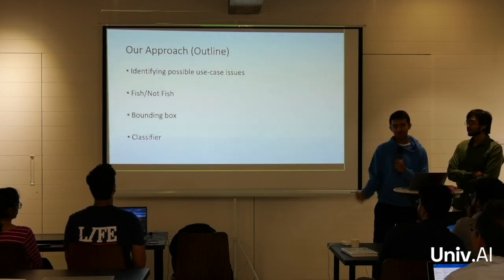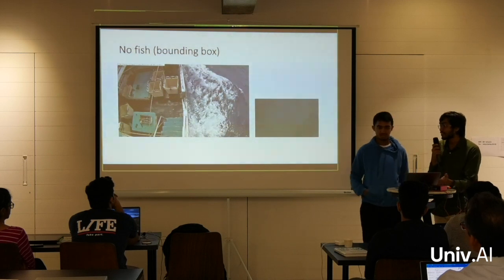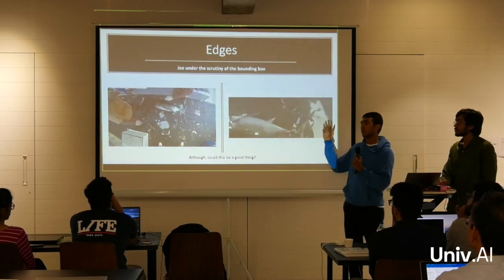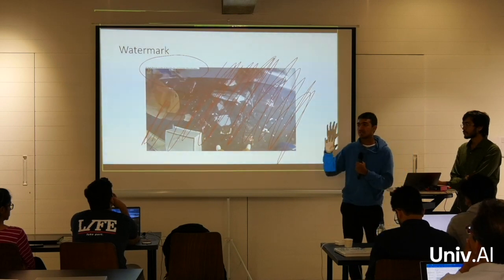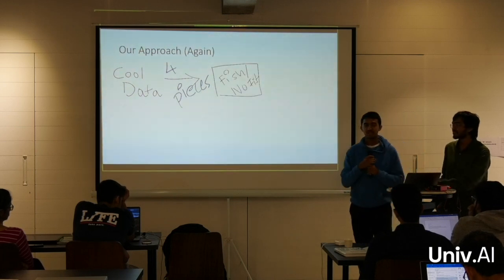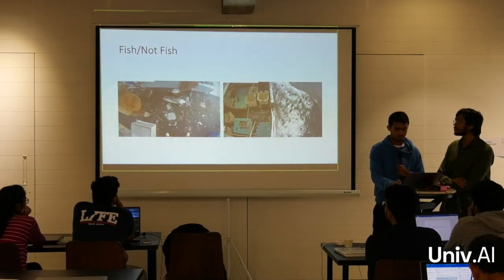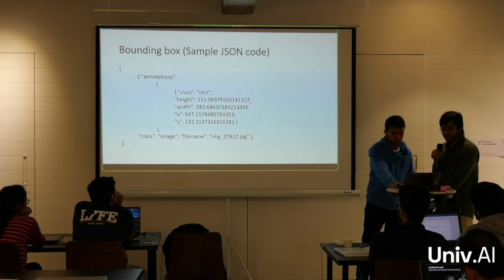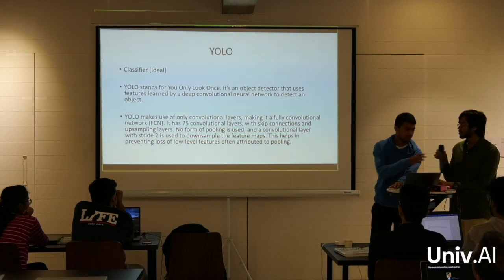Univ.AI Summer School 2019 - Fish Classification.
Rohit Goswami and Luvneesh Kumar, both IIT Kanpur present their project of Fish Classification at the conclusion of the 14 days-10-hours-a-day AI Foundations Certificate course at the Bangalore International Center in June 2019. The course was taught by Pavlos Protopapas and Rahul Dave, at Harvard University, and Achuta Kadambi, Assistant Professor and Head of the Visual Machines Group at UCLA